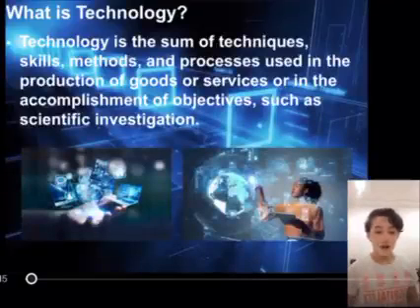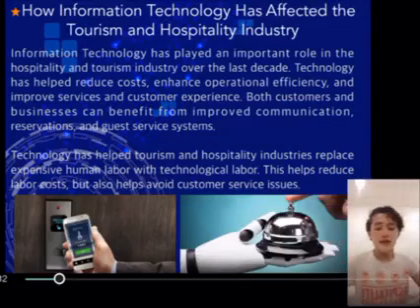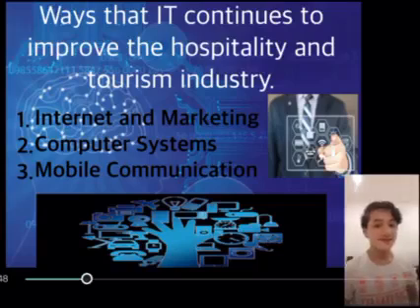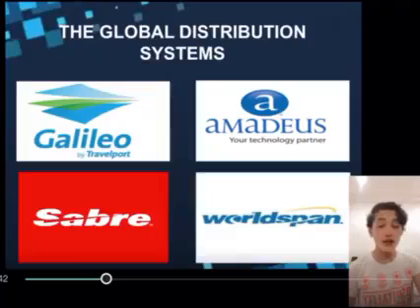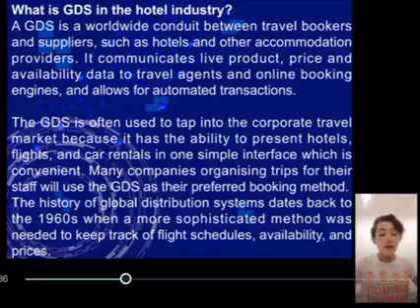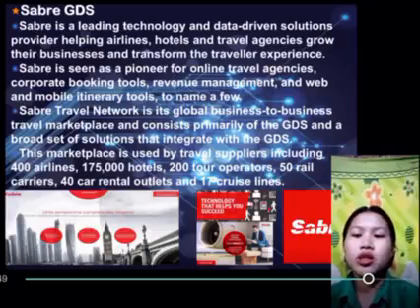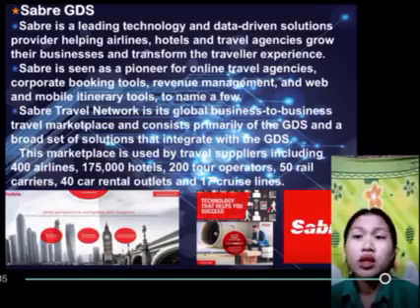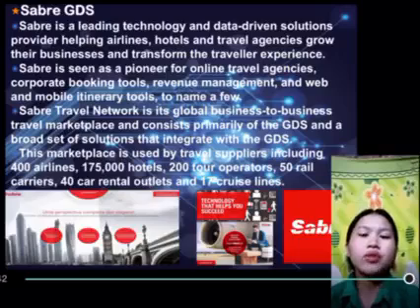The Role of Technology to Hospitality Industry.. Students' Activity entry 2